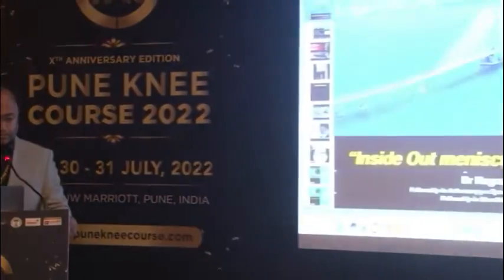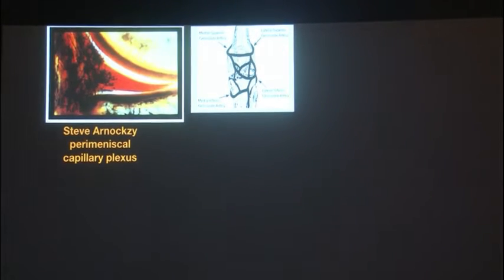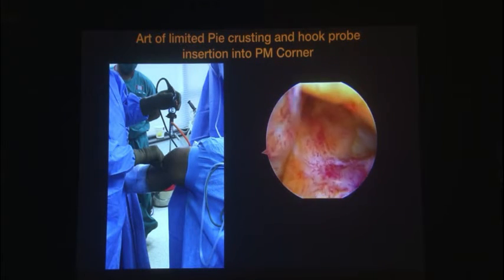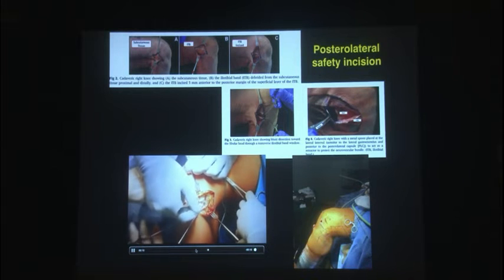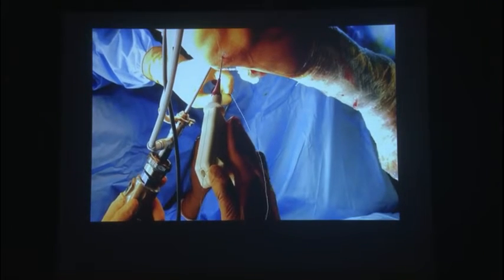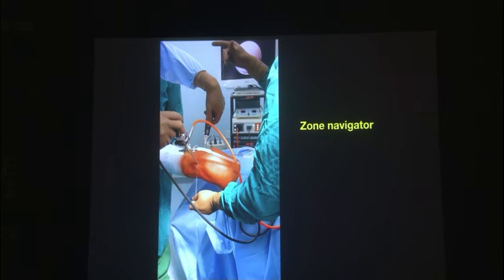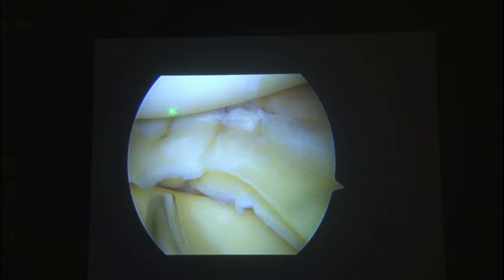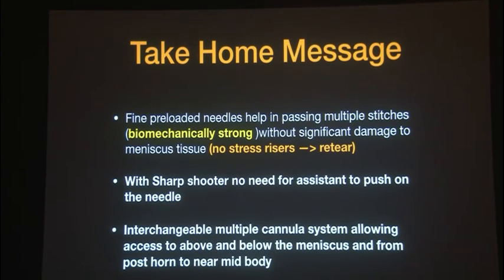Inside Out Meniscus Repair - Dr Nagraj S Shetty